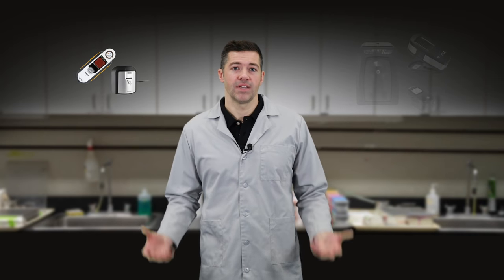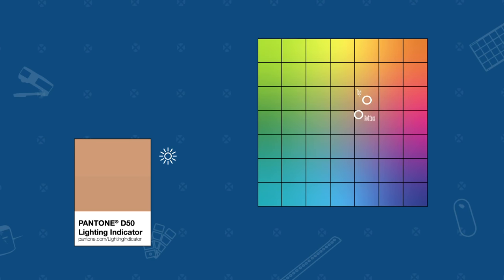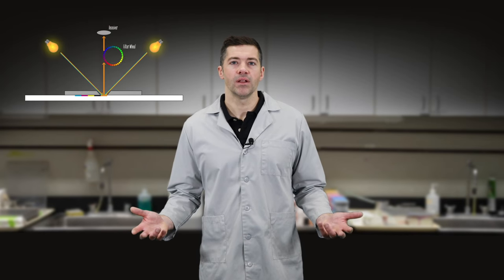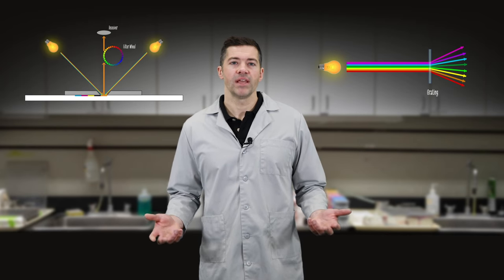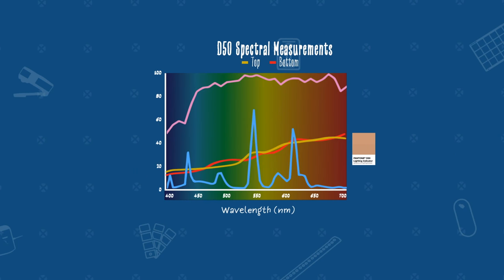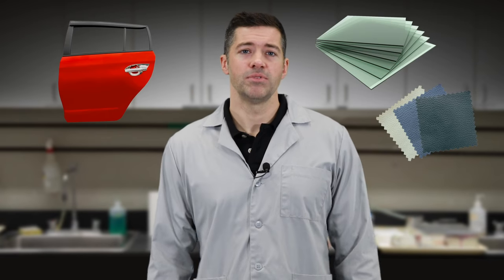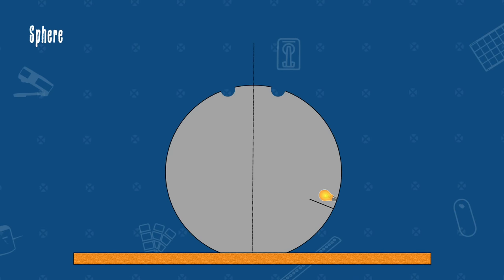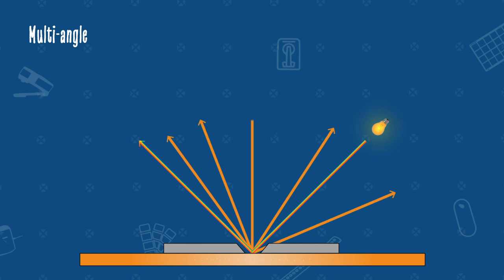What is a Spectrophotometer? | The X-Rite Color Lab #2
What is a spectrophotometer? How does a spectrophotometer work? When are spectrophotometers used? Whether it's color identification, color matching, or color quality control, these instruments can help you achieve and communication accurate color.